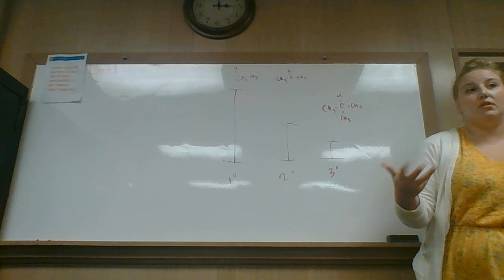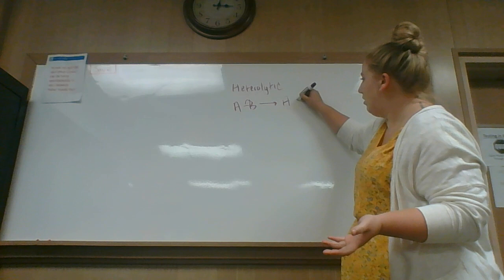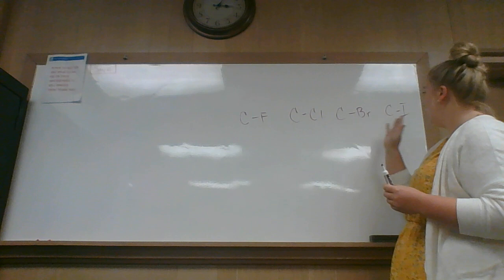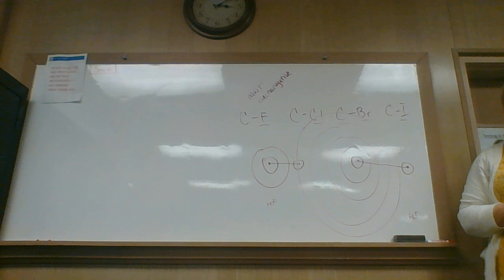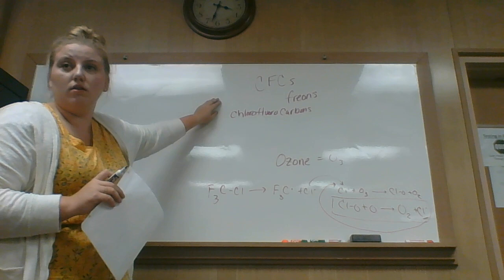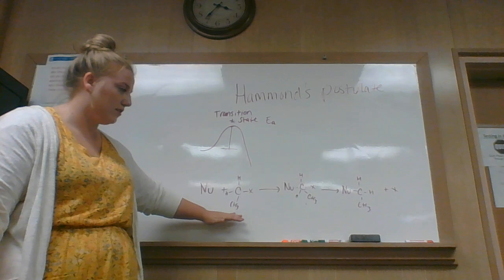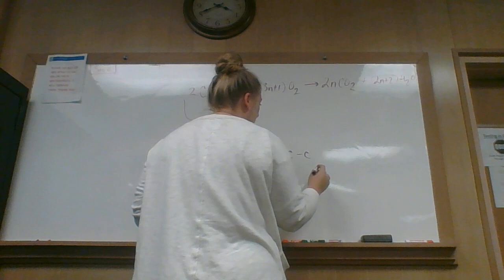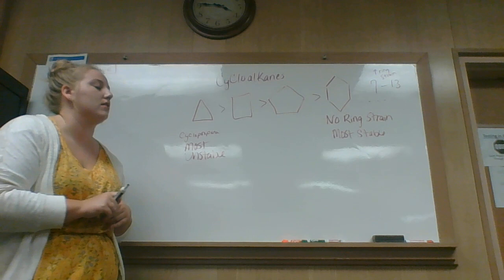Organic Chemistry I Review Chapters 3&4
This video is a recording of a Collaborative Learning Center Group Study Session on Tuesday, September 25th in the Swan Learning Commons. Notes referenced in this video are property of Dr. Michelle Cosper.